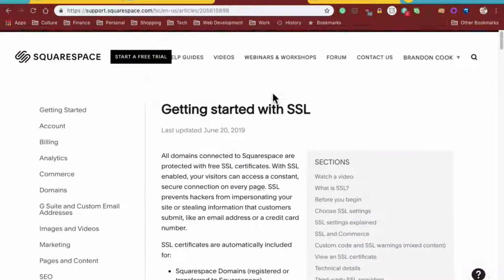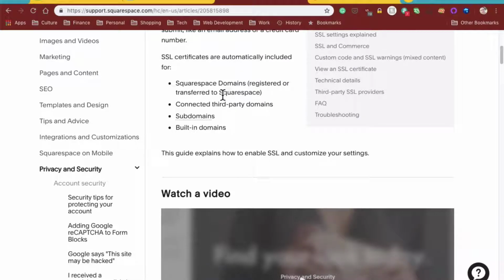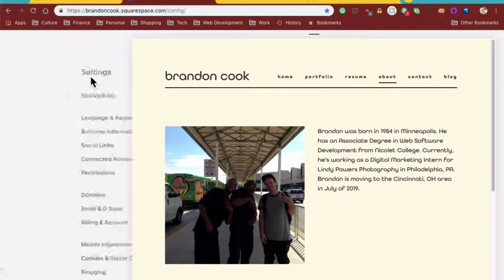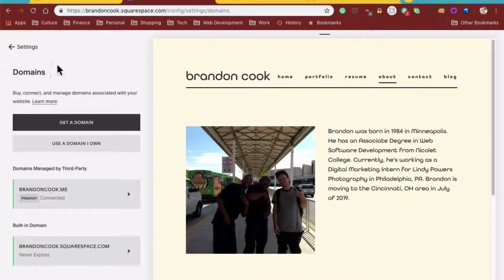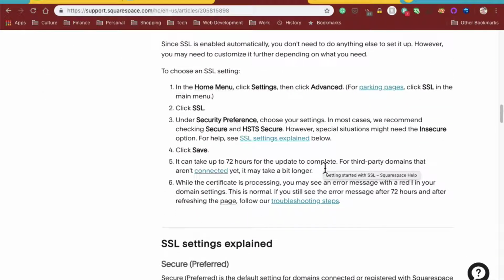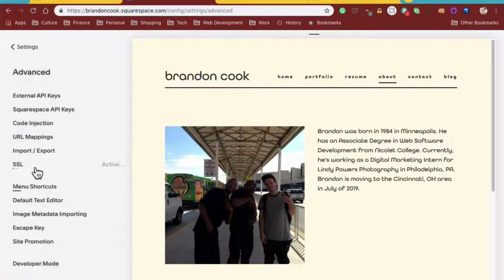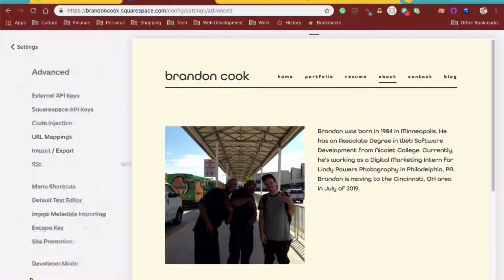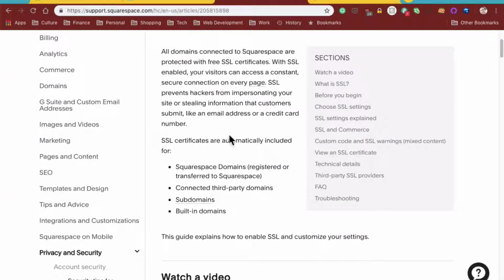Set up HTTPS | Squarespace Tutorial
This is a Squarespace tutorial on how to set up HTTPS on custom domain.

Our service is:

On-demand:
   Get help the same day
Affordable:
   Most answers cost only $5 - $25
Top quality: